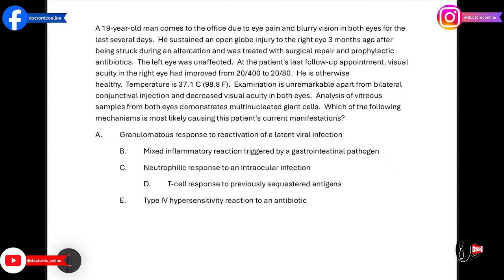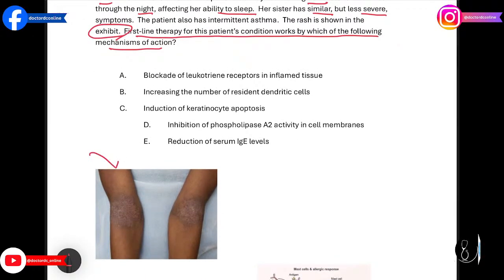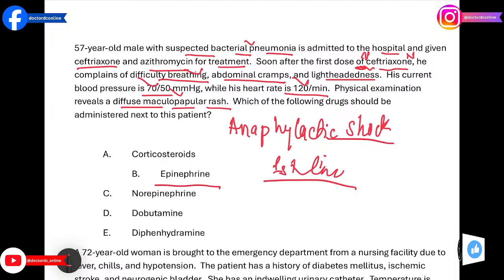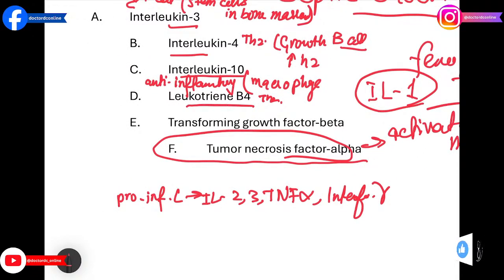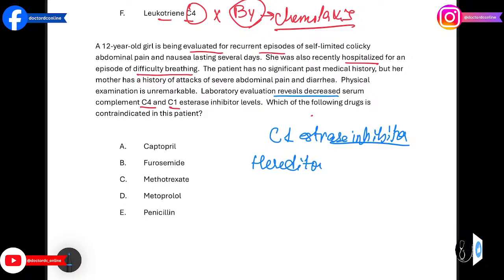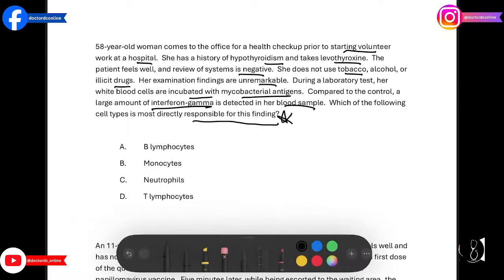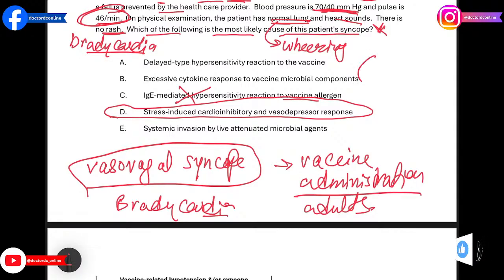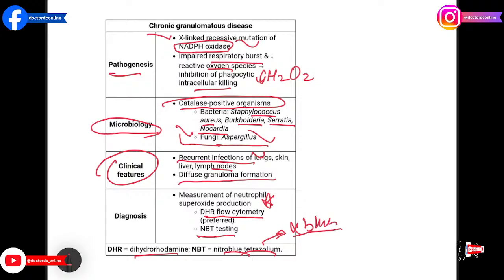Day 37 | High-Yield Immunology MCQs 🔥 | Real USMLE-Style Questions & Pearls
Welcome to Day 37 of our Free USMLE Immunology Series on DoctorDC_Online!
Today’s session brings you a focused and exam-relevant collection of USMLE-style Immunology questions that are designed to test, teach, and reinforce your understanding.

PLAB

🧠 What You’ll Solve & Learn Today:

🔹 20+ high-yield MCQs covering:

Hypersensitivity Types

Cytokines

Immune cell functions (B/T/NK cells)

Autoantibodies & Immunodeficiencies

Vaccination logic & complement system

🔹 Real-world clinical application of concepts
🔹 Tips on eliminating wrong options + USMLE tricks

🎯 Perfect for active recall, spaced repetition, and final revision!

PLAB/NLE/FMGE candidates

MBBS, BDS, MD students

👍 Like | 💬 Comment | 🔁 Share with your study group!